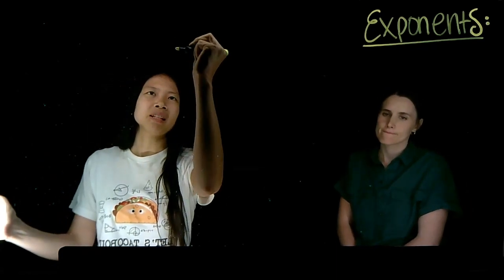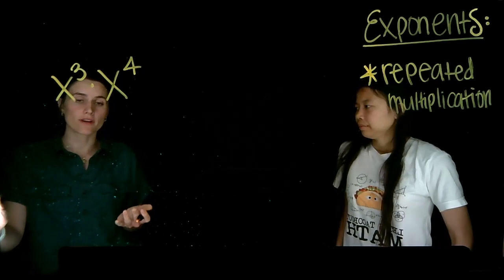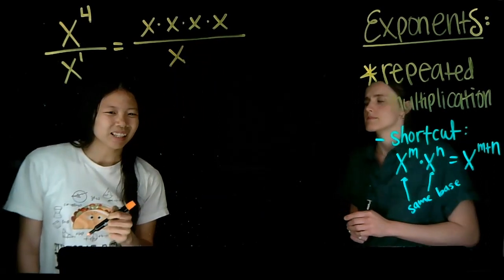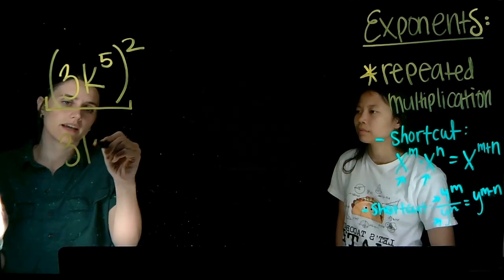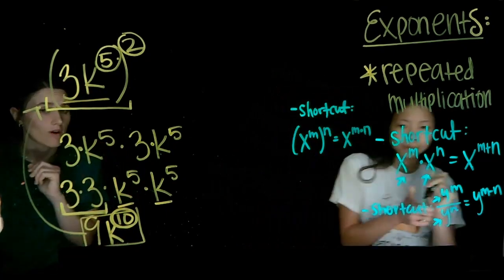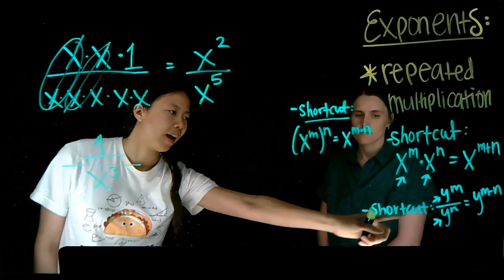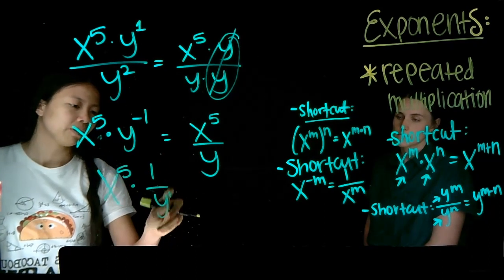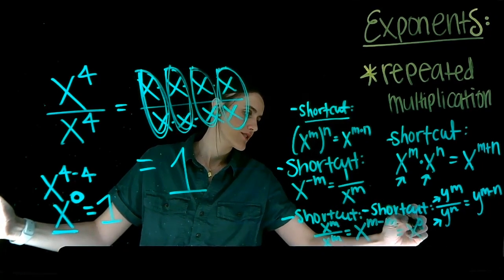Exponent Rules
Emma and Tiana interpret notation for exponential expressions, construct the concepts behind exponent rules (multiplication of exponents, division of exponents, exponents raised to an exponent, negative exponents, and zero exponents), and rewrite various exponential expressions using those rules.

Timestamps:
- Interpret Exponential Expressions
     0:05: parts of exponents
     0:17: expand example 1 - n^4
     0:30: expand example 2 - y^7
     0:43: expand example 3 - 4*x^5
     0:53: expand example 4 - (4x)^5
          1:03: difference between parentheses
- 1:18: Multiplication of Exponents
     1:29: rewrite example 5 - (x^3)*(x^4)
     1:52: rewrite example 6 - (p^2)*(p^3)
     2:00: develop shortcut for multiplication of powers
     2:23: shortcut example 7 - (m^100)*(m^5)
 - 2:39 Division of Exponents
     2:45: rewrite example 8 - (x^4)/(x^1)
     3:17: rewrite example 9 - (y^7)/(y^3)
     3:42: develop shortcut for division of powers
- 3:58: Exponents of Exponents
     4:03: expand example 10 - (3k^5)^2
          4:41: simplify example 10
     5:10: develop shortcut for power of powers
     5:32: key takeaway
     5:58: shortcut example 11 - (4p^3)^2
- 6:32: Negative Exponents
     6:45: simplify example 12 - (x^2)/(x^5)
     7:15: develop shortcut for negative exponents
          7:39: shortcut example 13 - (x^5)*(y^1)/(y^2)
- 8:33: Zero Exponents
     8:50: simplify example 14 - (x^4)/(x^4)
     9:22: develop shortcut for zero exponents